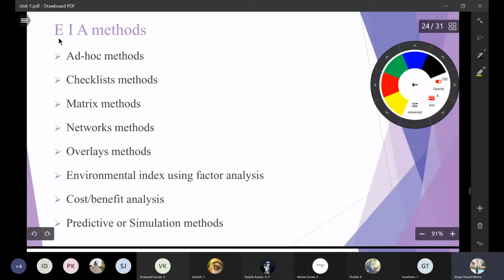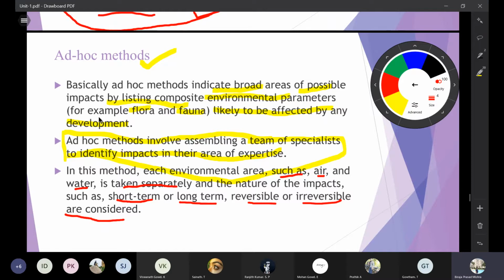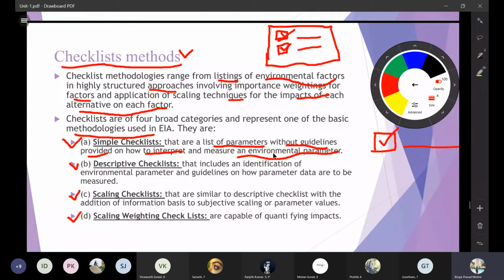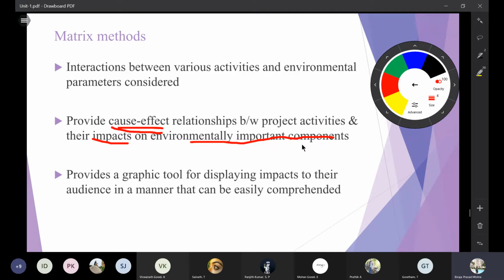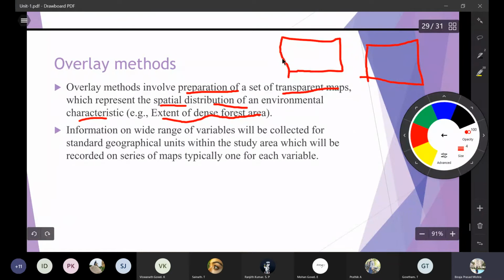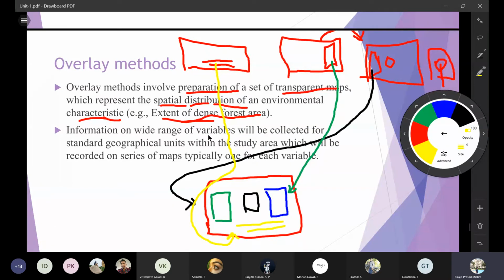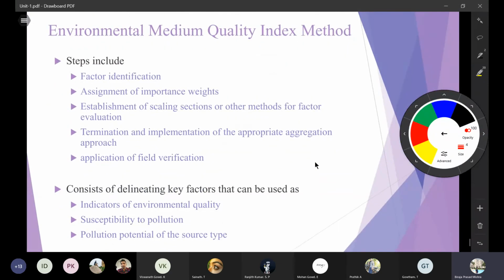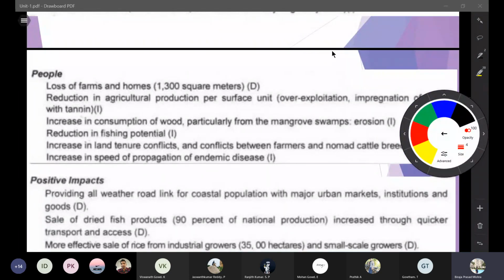EIA Unit 1 EIA Methods